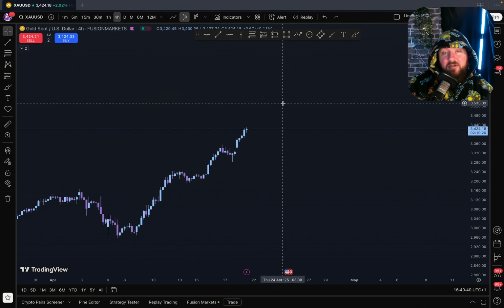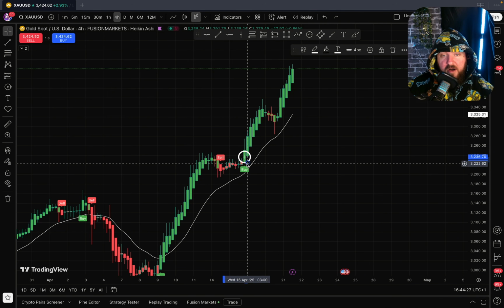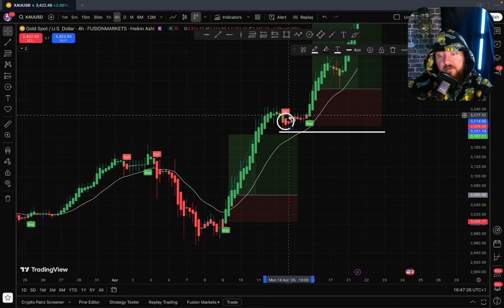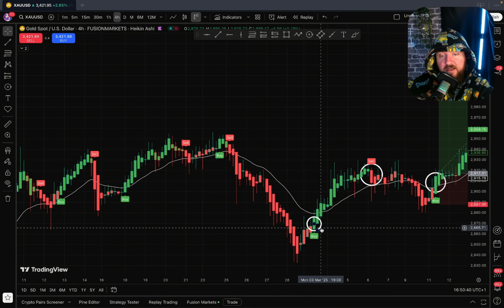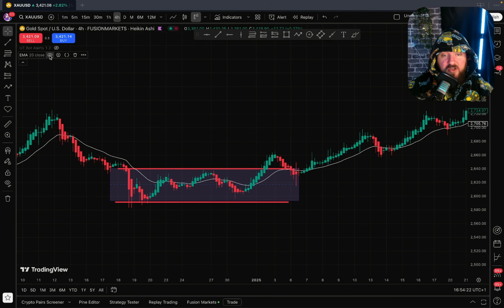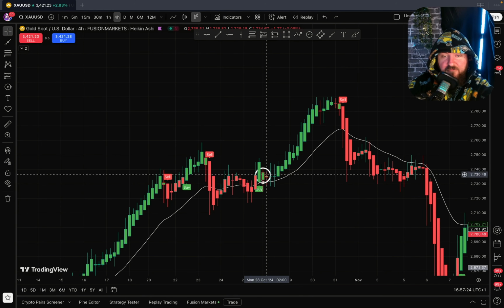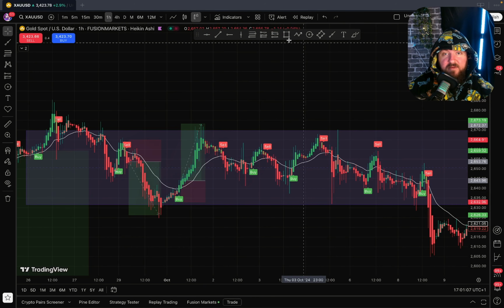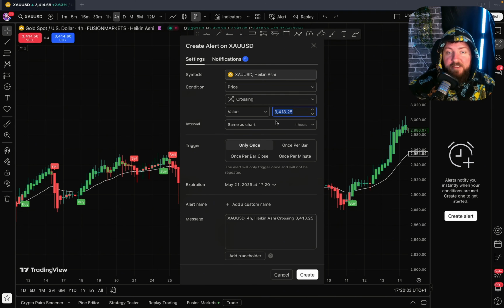#1 Indicator Strategy For Swing Trading Gold with Buy/Sell Signals (Super Accurate)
🔥 Discover the most accurate GOLD swing trading strategy using a powerful indicator that gives real-time buy & sell signals. Perfect for traders looking to catch big moves with confidence. Watch till the end to see live chart examples and how to apply it step-by-step!

📈 Works for: GOLD (XAUUSD), Forex, and Indices
✅ Strategy Type: Swing Trading
🎯 Signal-Based | High Probability | Easy to Follow